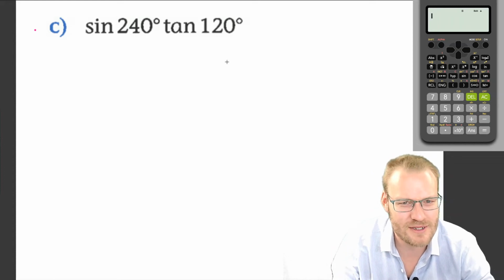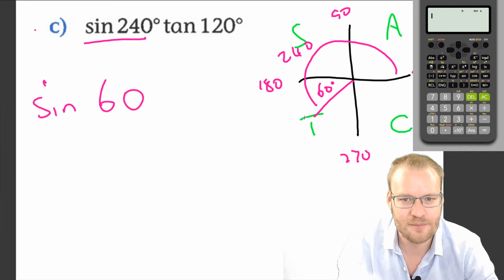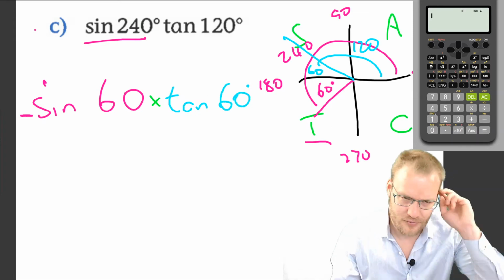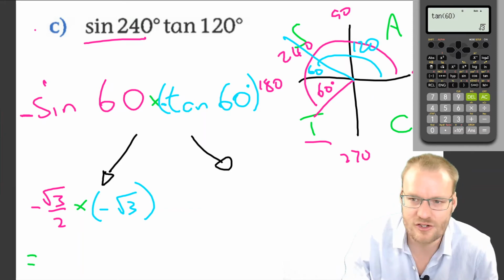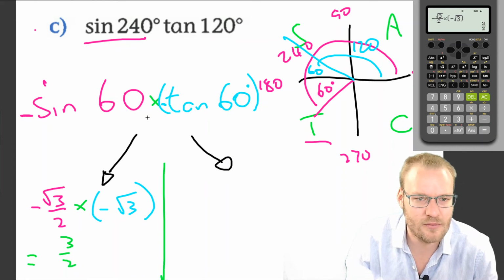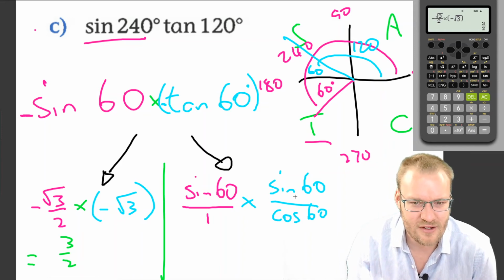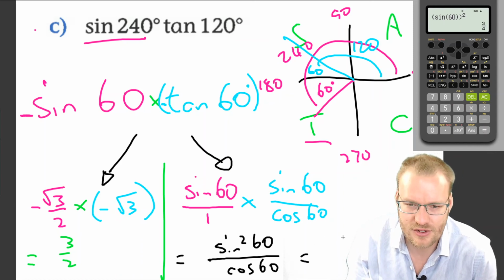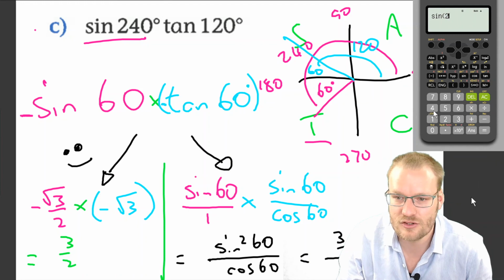Grade 11 Maths BE 7 4 4c